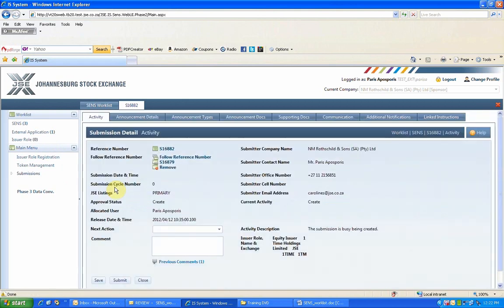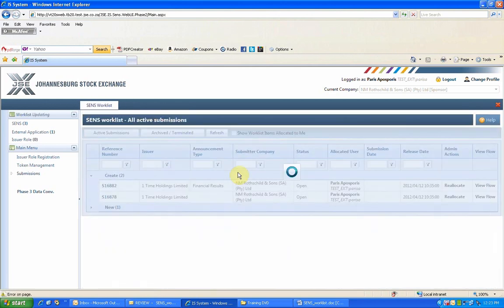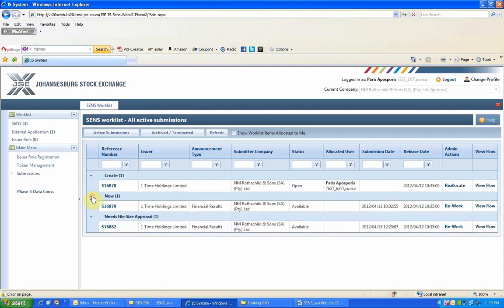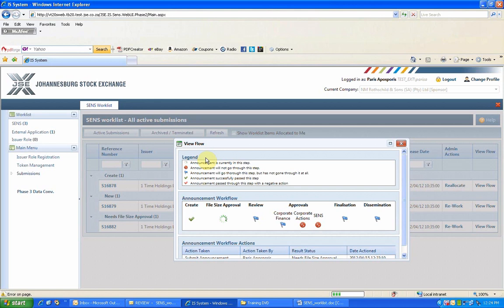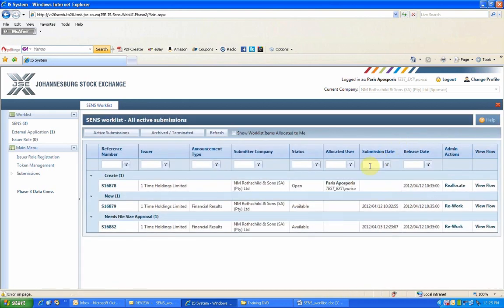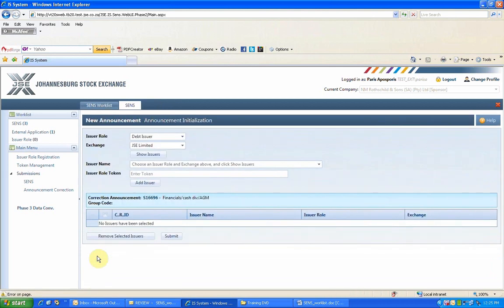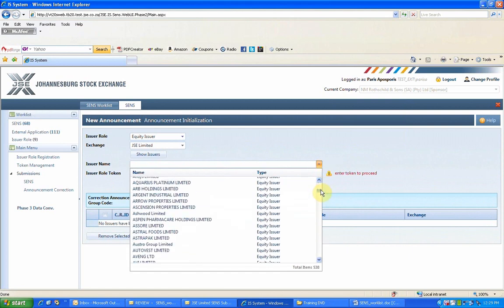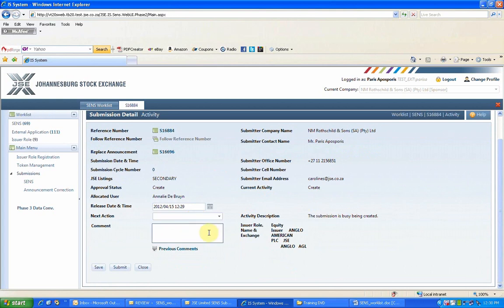Issuer Regulation System Workflow and Announcement correction